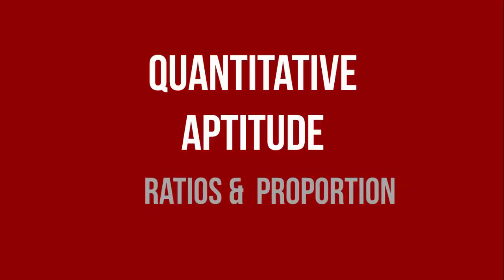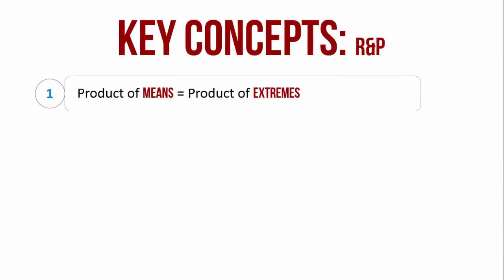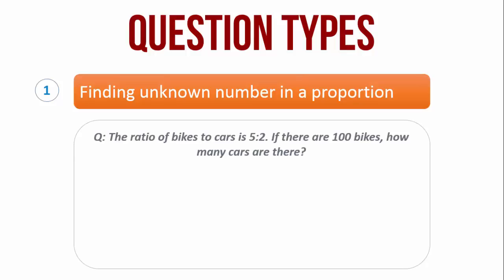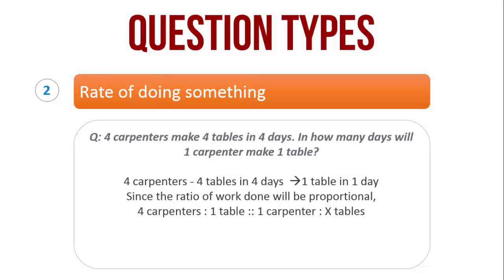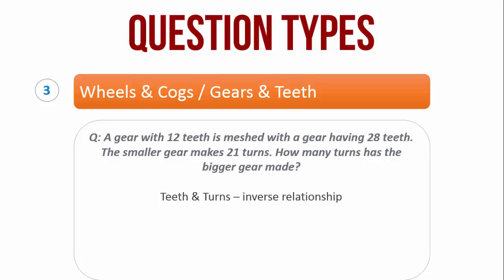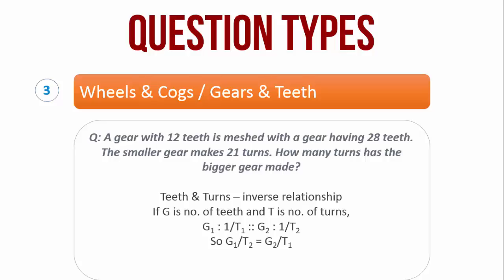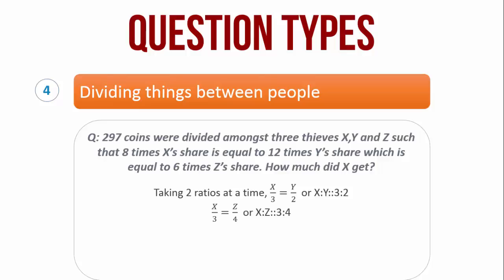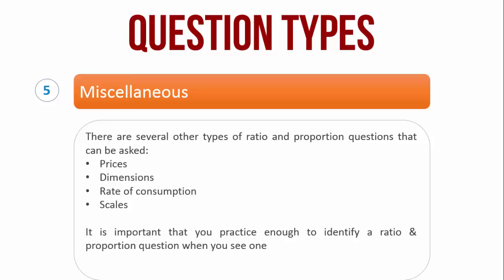1 7 Ratio Proportion IBPS